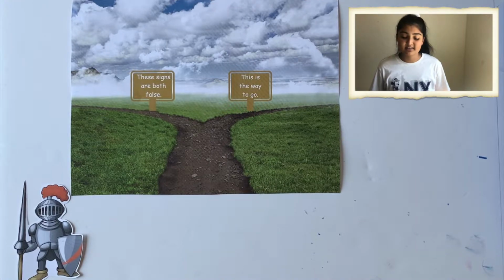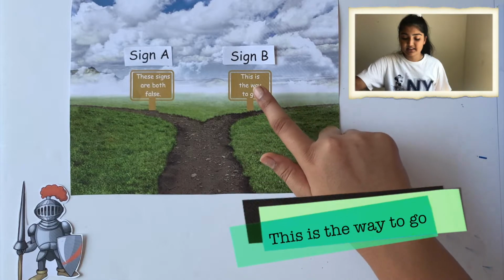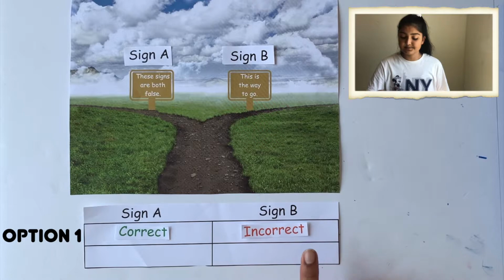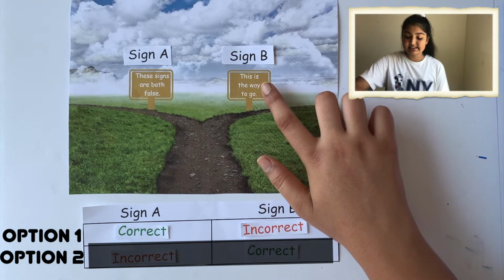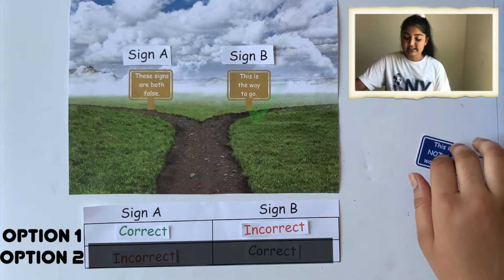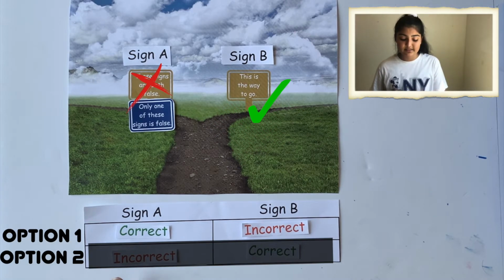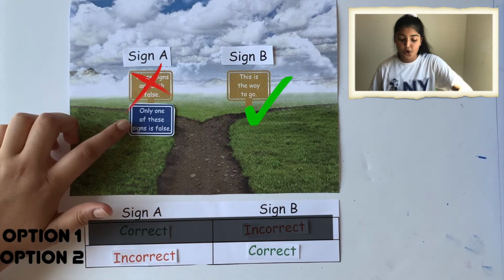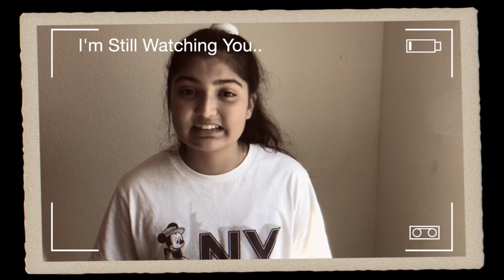Mordin's Maze Part 3 | A Logic Puzzle Like No Other | Fork in Road | Danger and Deception...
In the second choice of Mordin's Maze, the knight made a difficult decision that eventually led him to the third choice in Mordin's Maze, but this new peril is deadly and everything is on the line...